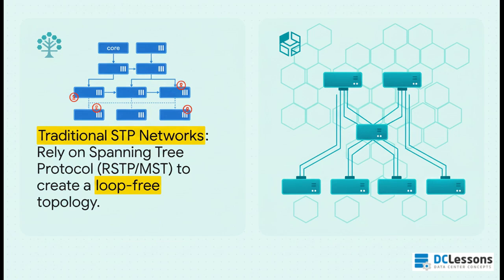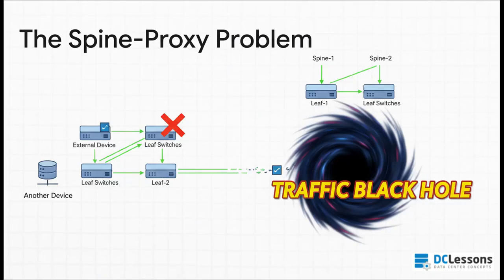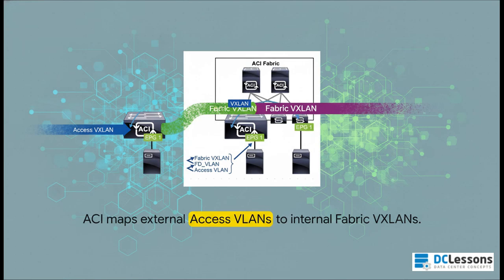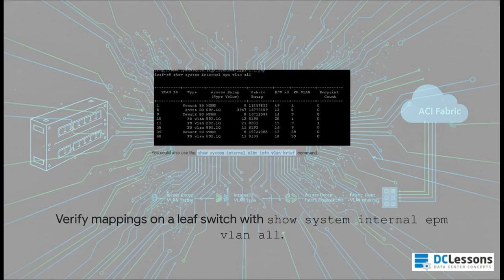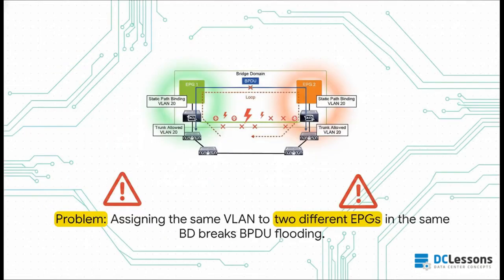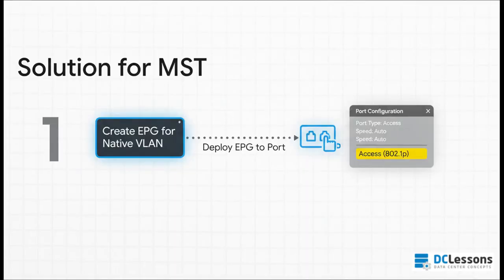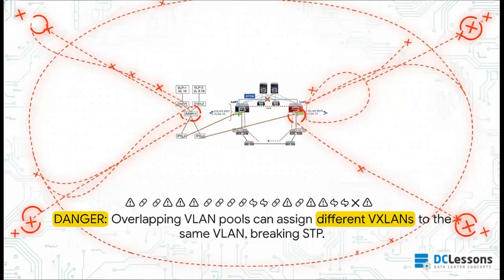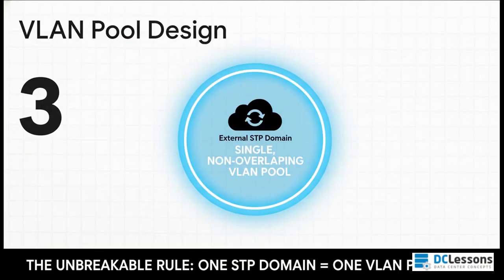Integrating Switched Networks with Cisco ACI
Learn Cisco DCACI-A Module Integrating Switched Networks with Cisco ACI